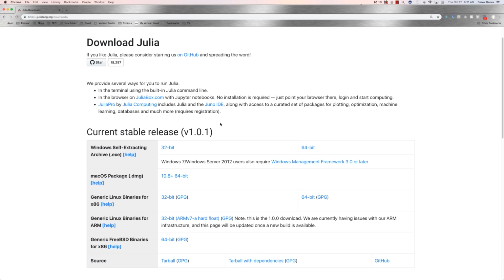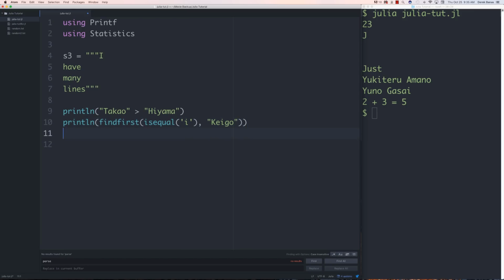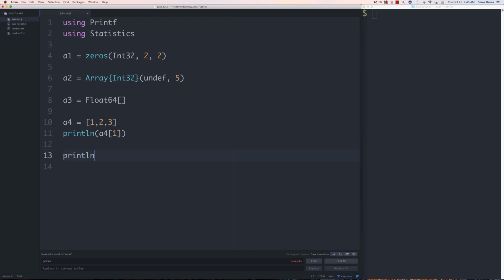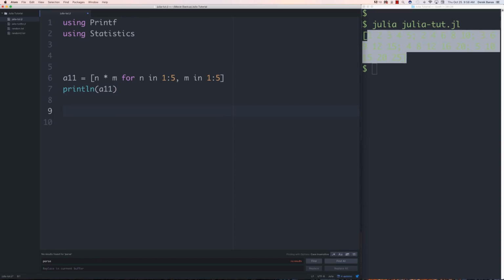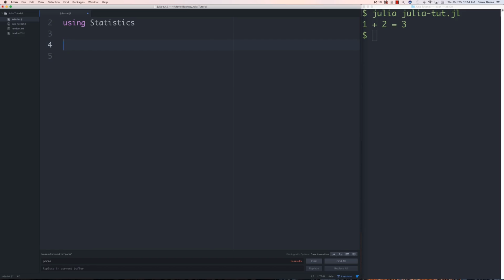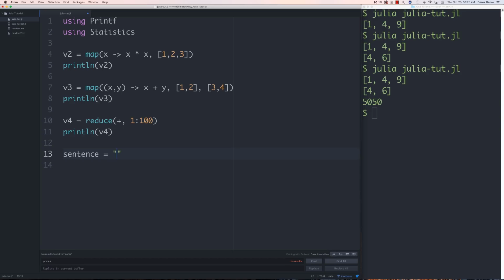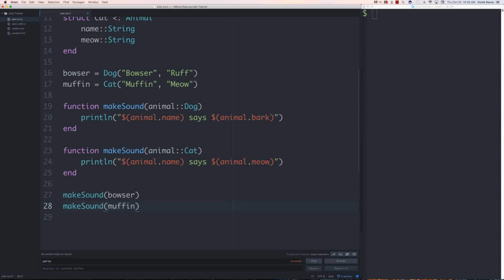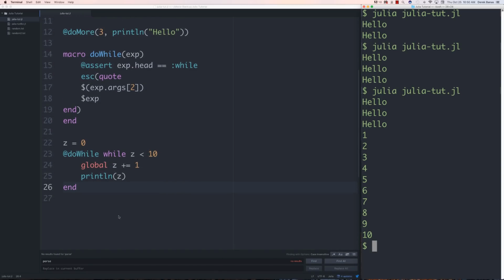Julia Tutorial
Here is a 300 Page book on Julia in a 1 hour video. Julia is a fast, general purpose language that can easily integrate with libraries from numerous languages and has numerous libraries that are of interest especially to mathematically inclined people.

02:06 Variables
02:45 Data Types
04:47 Casting
06:04 Strings
09:20 Conditionals
12:29 Looping
15:31 Arrays
26:11 Tuples
27:50 Dictionaries
30:32 Sets
32:19 Functions
39:14 Anonymous Functions
42:20 Math
44:06 Enums
44:55 Symbols
45:55 Structs
47:21 Abstract Types
49:50 Exception Handling / User Input
51:40 File IO
53:36 Macros

1.
2.